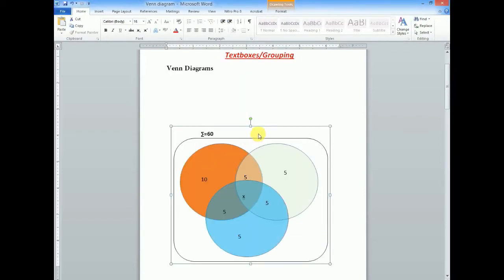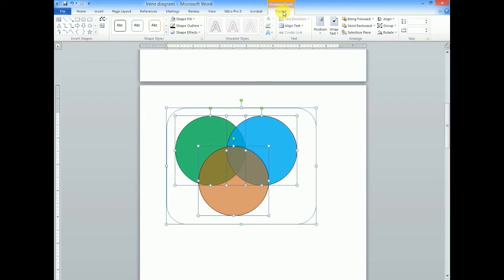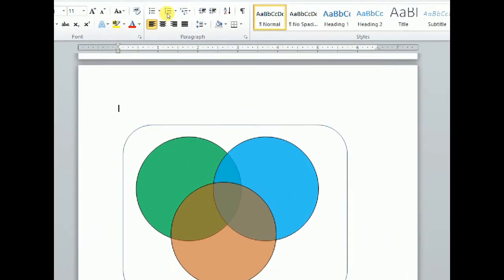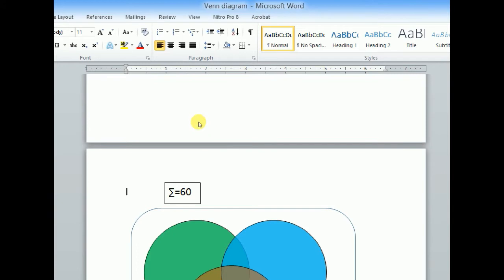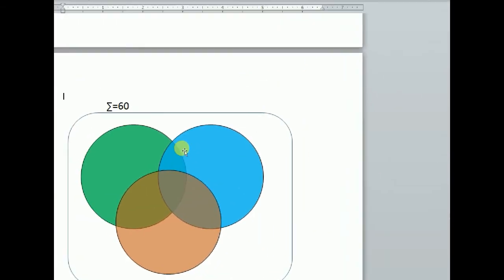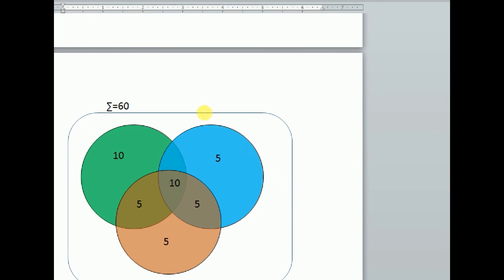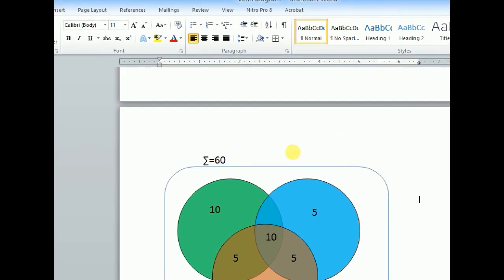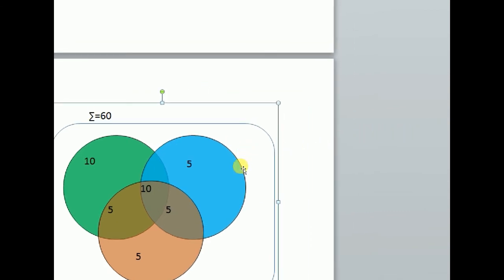Shapes in Microsoft Word part 2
Learn more on shapes in Ms Word